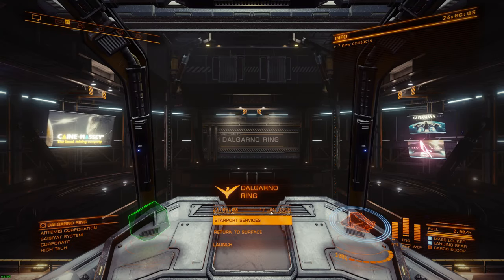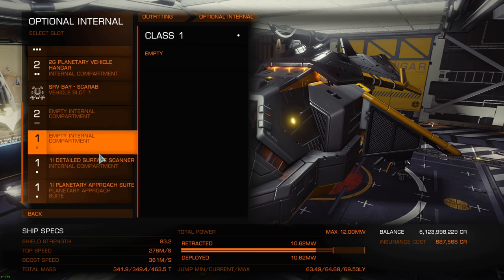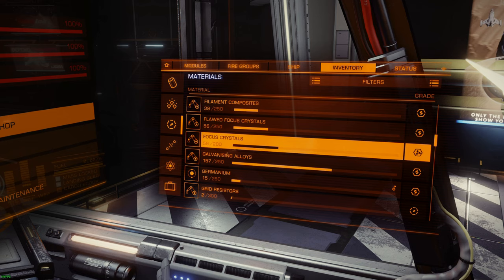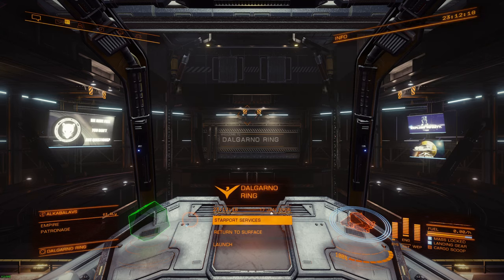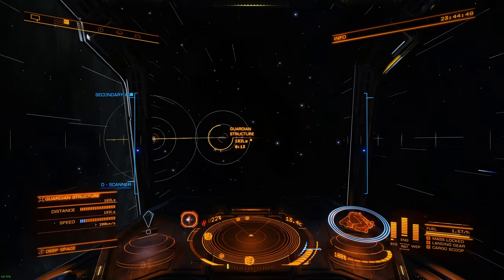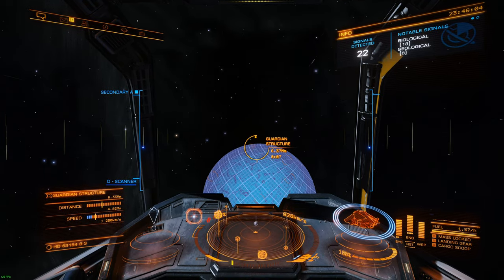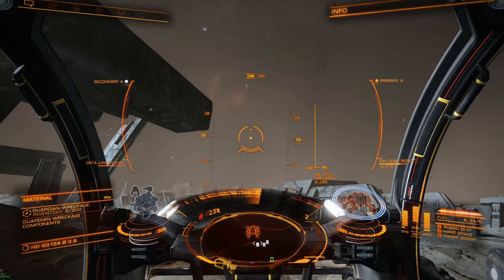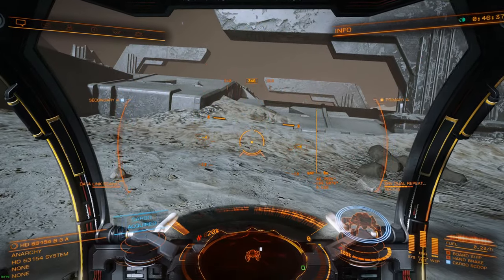Elite Dangerous - Guardian FSD Booster Unlock - Complete Guide/Tutorial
Guardian FSD Booster step by step Guide/Tutorial

system/planet: HD 63154 / B 3 A

I strongly suggest you get 24 Focus Crystals before starting.
and go in solo play unless you are with a friend (private group), will make things simpler

-Stuff you get from the Guardian ruin site:

1 Guardian Blueprint ( from the puzzle with the Relic and the Power Pylons )

21 Guardian Power Cell and 21 Guardian Techonology Component
   ( from the destructible panels all around the site )

all materials:

24 Focus Crystals
1 Guardian Blueprint
21 Guardian Power Cell
21 Guardian Techonology Component
8 HN Shock Mount